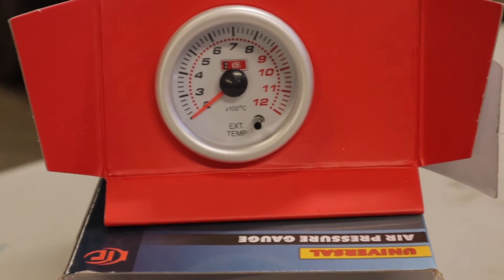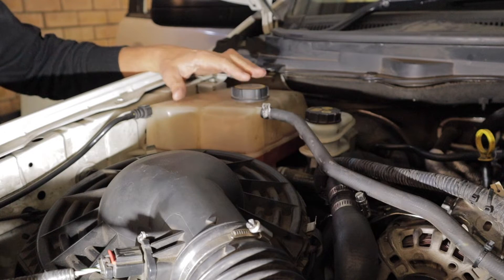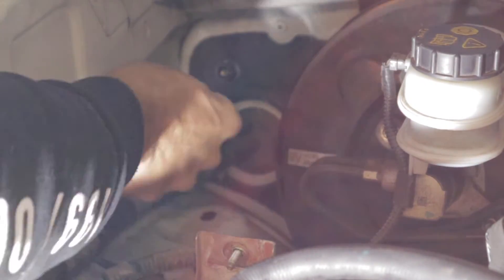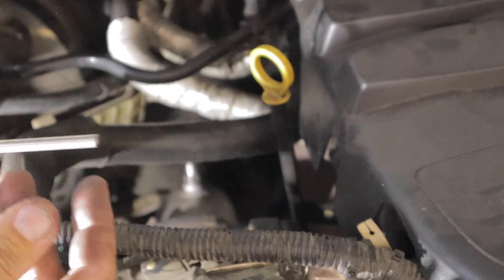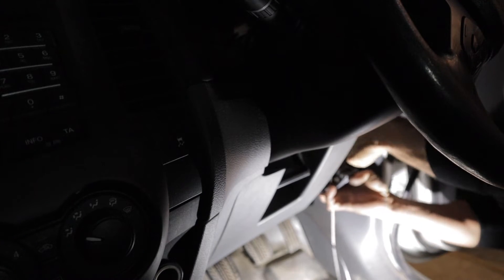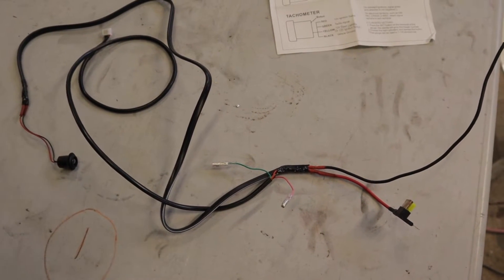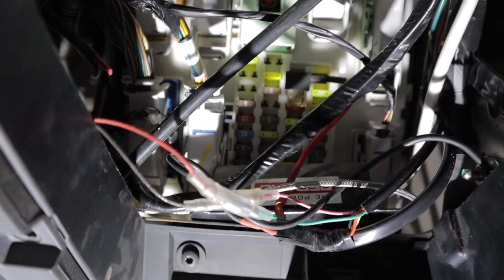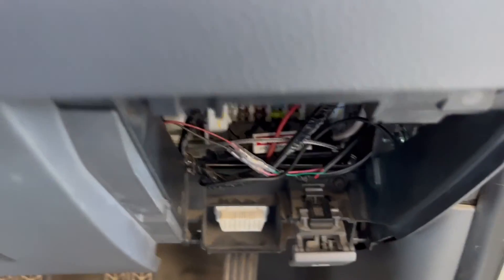Ford Ranger EGT Gauge Install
how to install a EGT Gauge on a Ford Ranger, Ended Up using Fuse F85 for 12V accessories